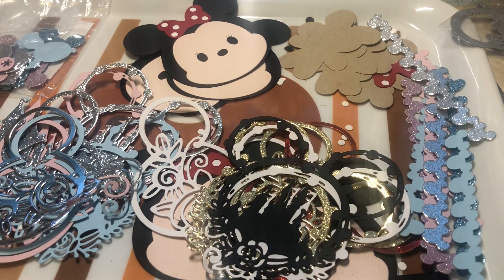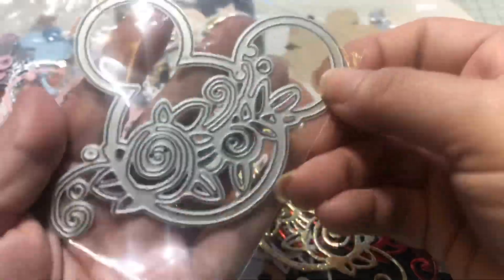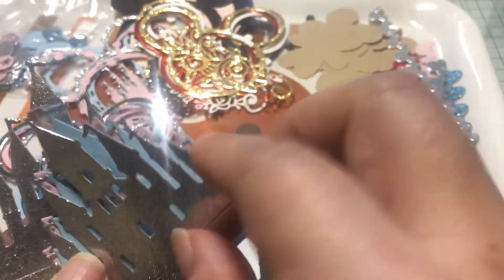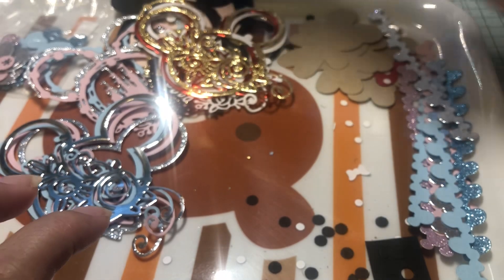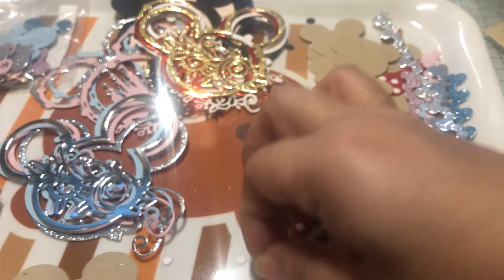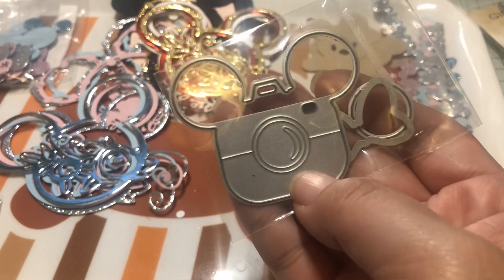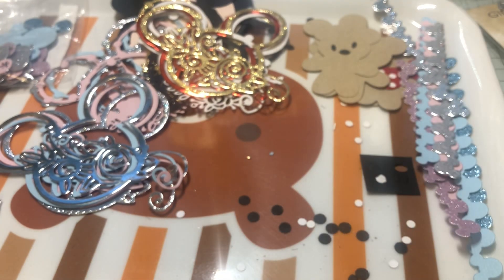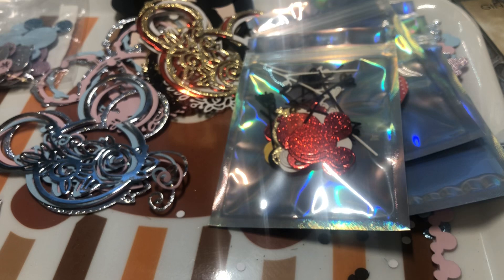Disney In September- Getting Started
chenCraft Store